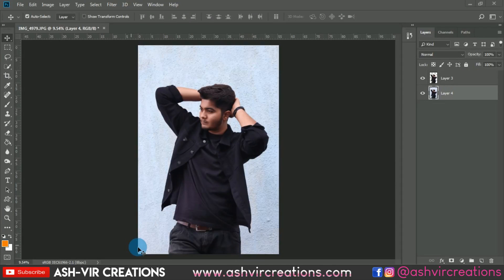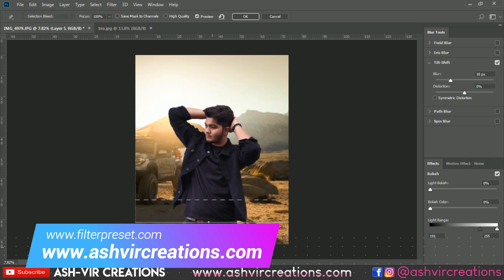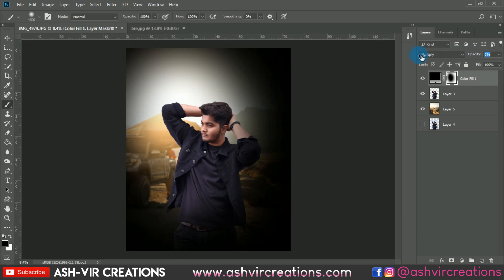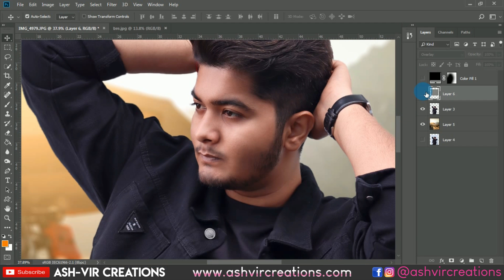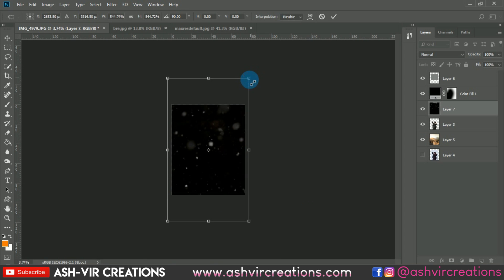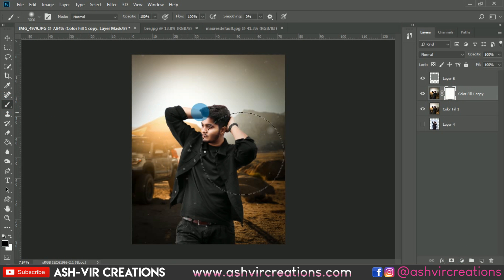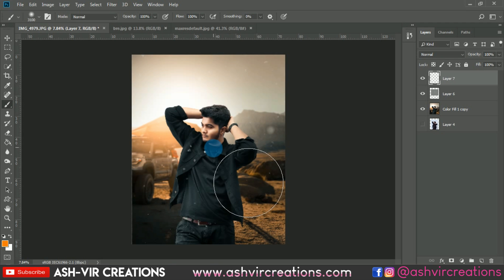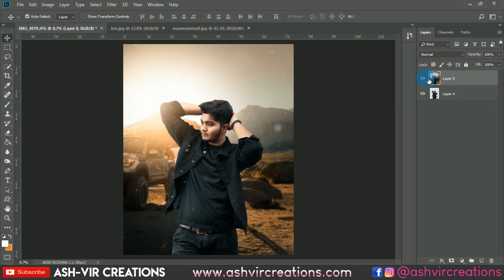Secret of Sahil Bhurke's Editing | How to Edit Photos LIke Sahil Bhurke in Photoshop | Gold Skin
LUTs